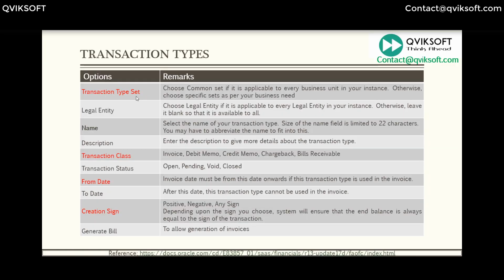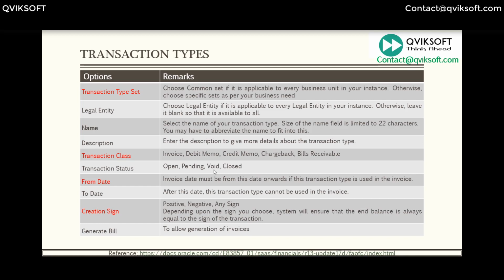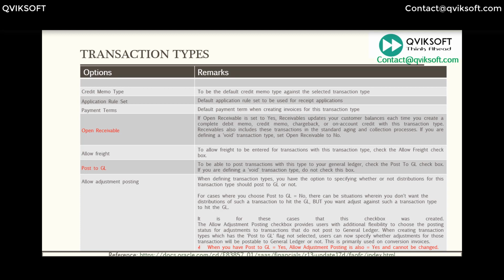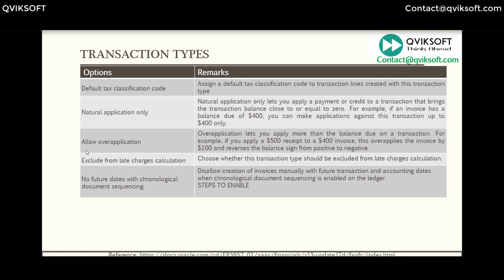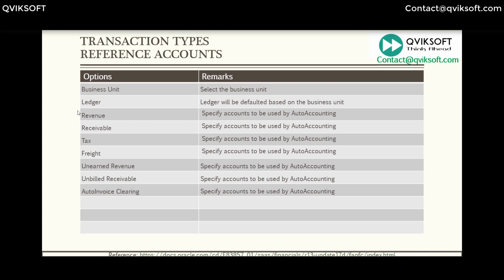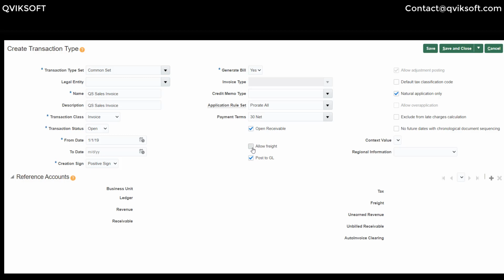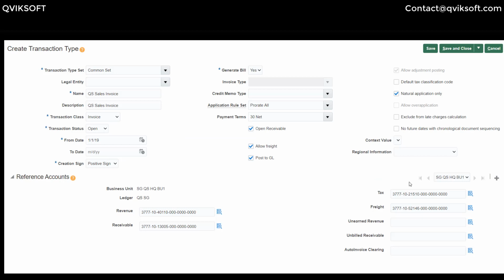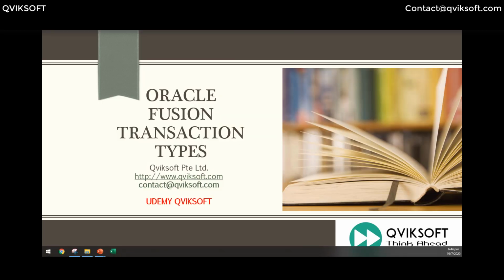3 0 Transaction Types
Transaction types in Oracle Receivables is used to categorize invoices also called transactions. Lot of parameters can be configured at transaction type level which drives the process and also accounting for a particular transaction.